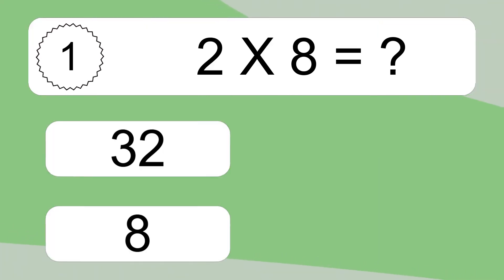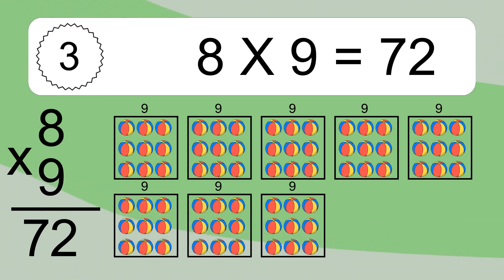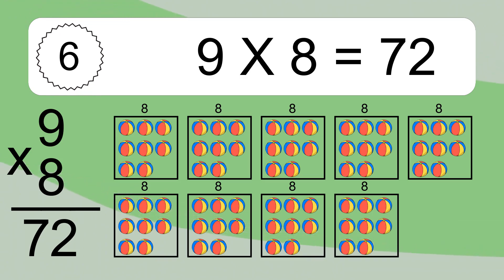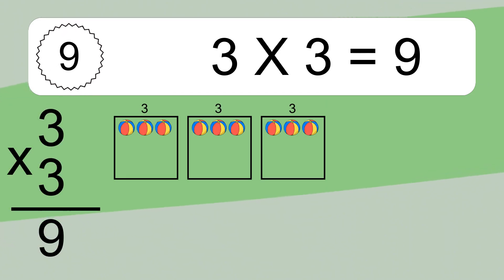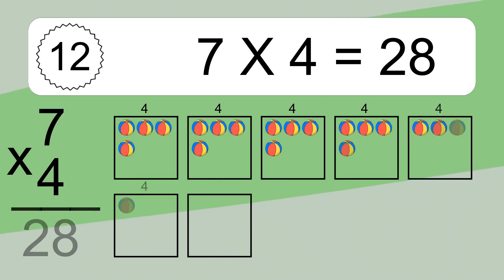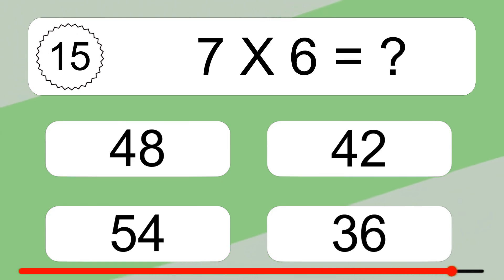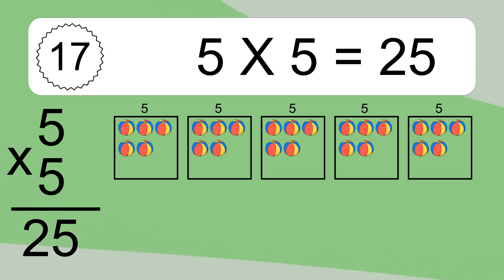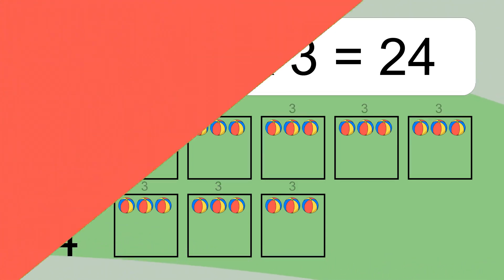20 Multiplication Quiz Exercises for Kids